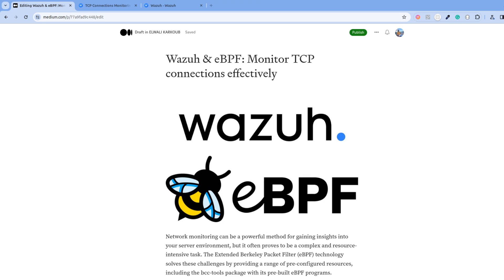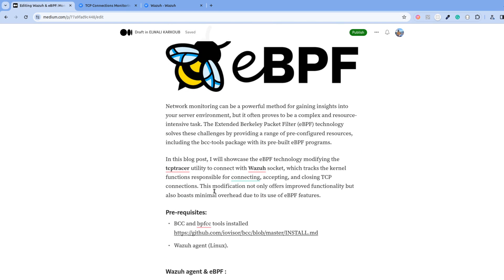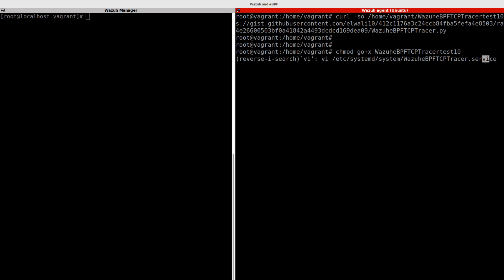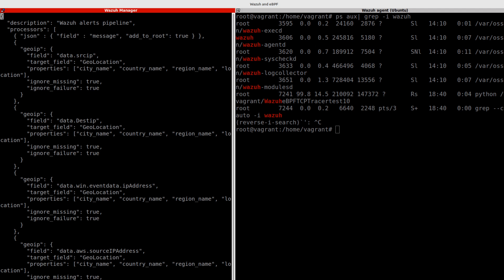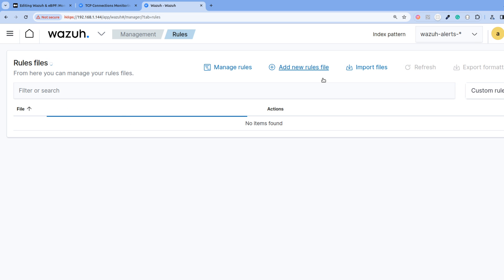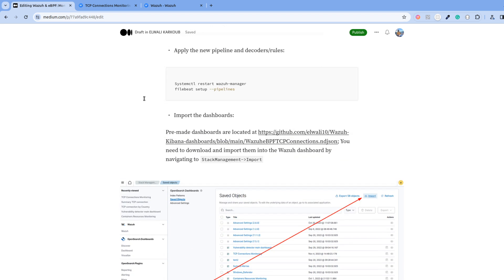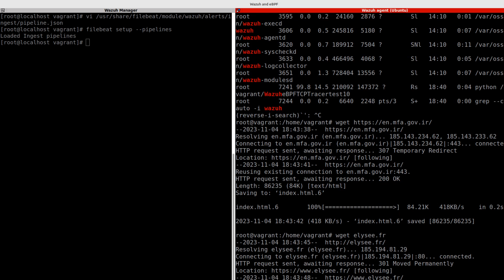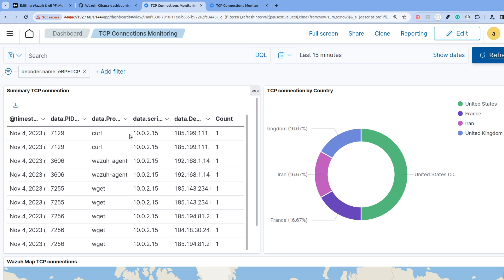Wazuh & eBPF: TCP connections Monitoring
Network monitoring can be a powerful method for gaining insights into your server environment, but it often proves to be a complex and resource-intensive task. The Extended Berkeley Packet Filter (eBPF) technology solves these challenges by providing a range of pre-configured resources, including the bcc-tools package with its pre-built eBPF programs.

In this video, I am describing how to leverage Wazuh and eBPF to monitor the TCP Established connections.